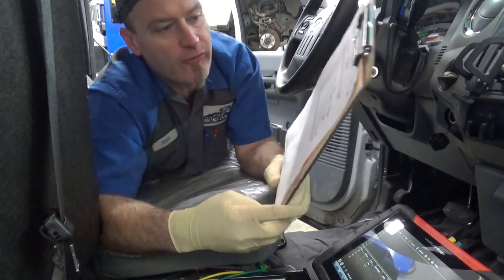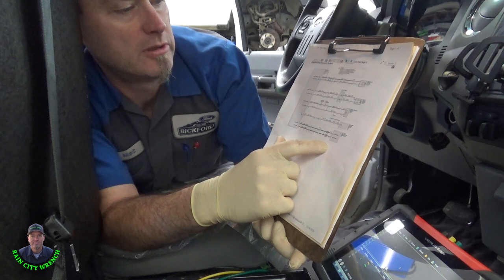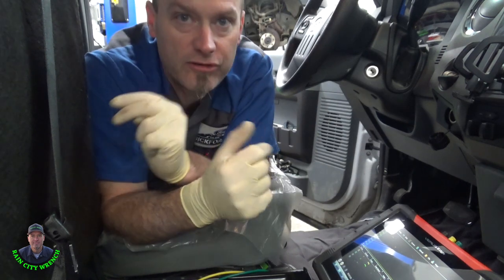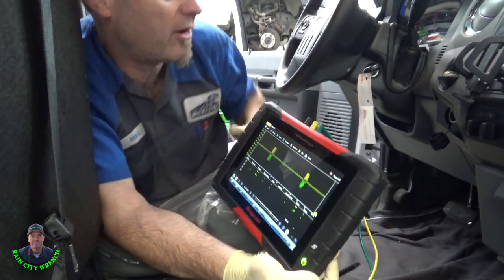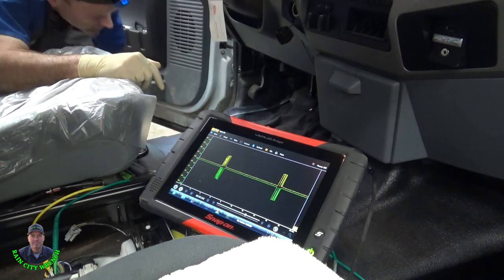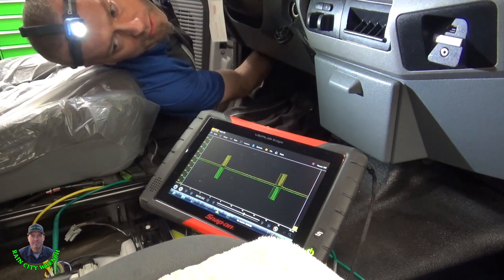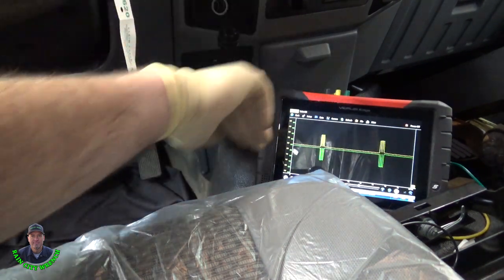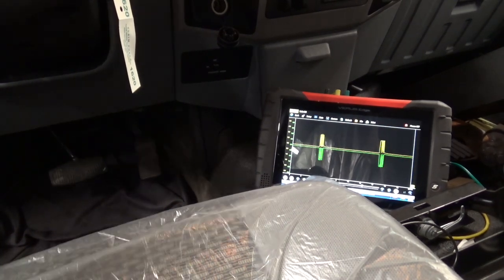U1A00-ABS U0028-TRAC CODES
Diagnose/Repair 15 F250 ABS-TRAC Network Communication